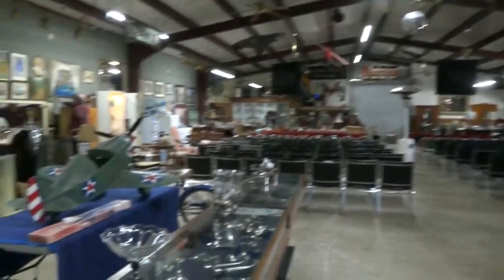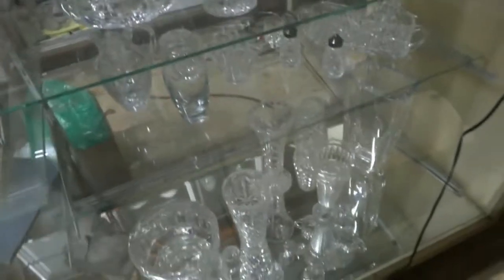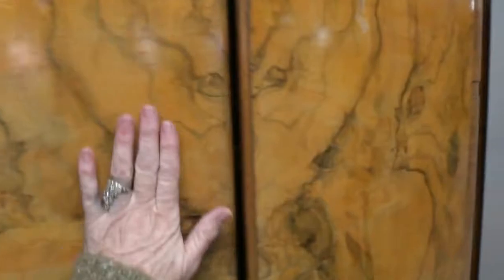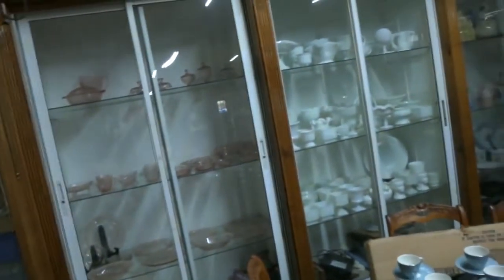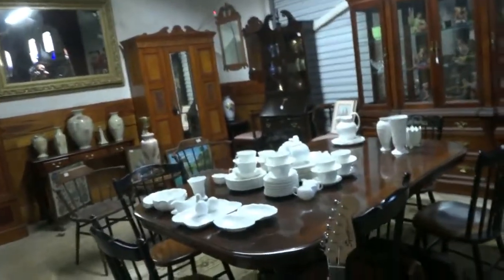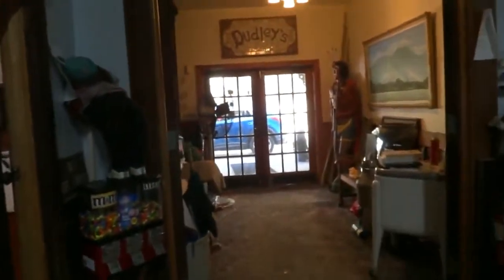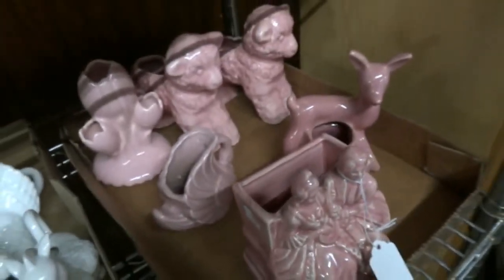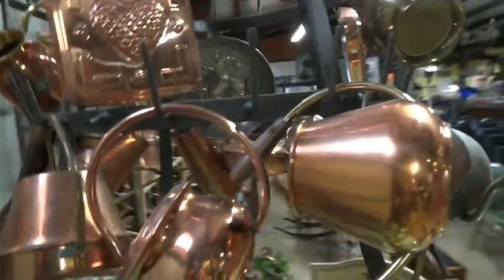1/7/2018 Antique & Collectible Auction Preview